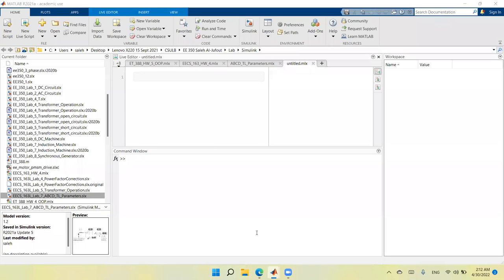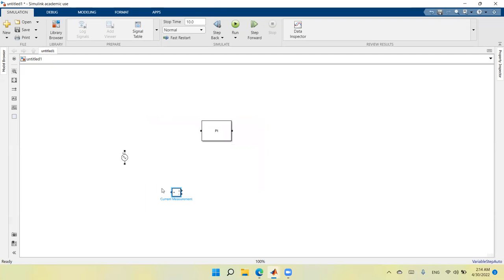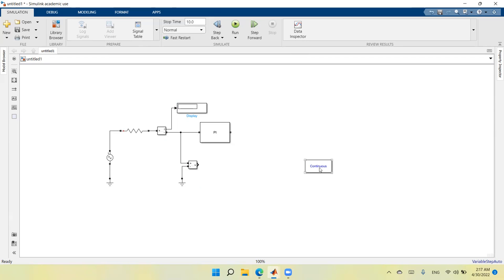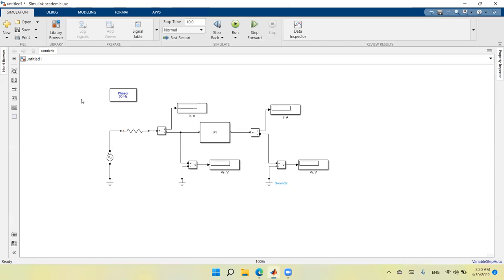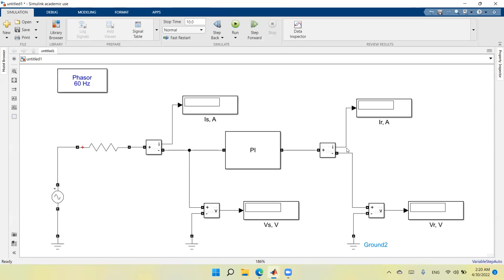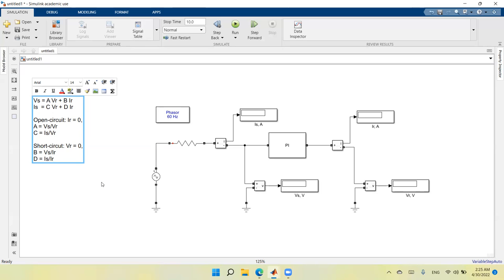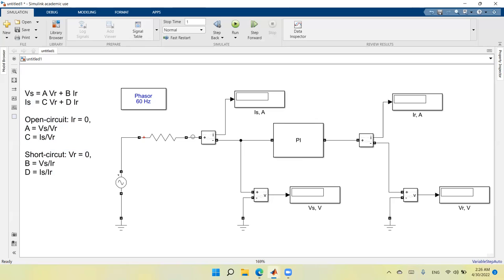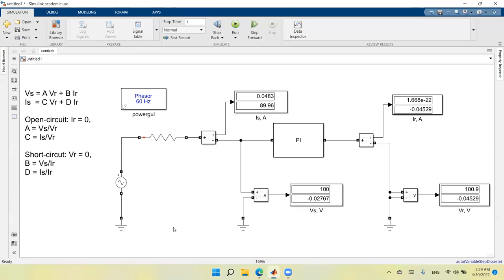12 MATLAB Simulink ABCD Transmission Line Parameters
MATLAB Simulink ABCD Transmission Line Parameters, open-circuit test, short-circuit test, two-port network